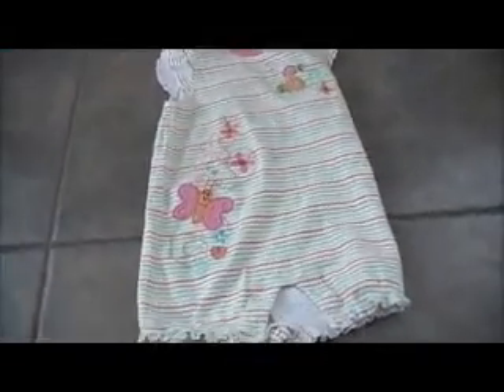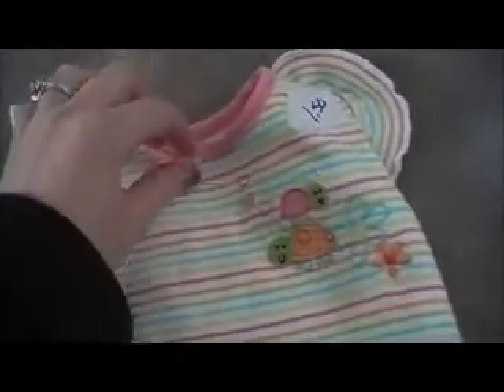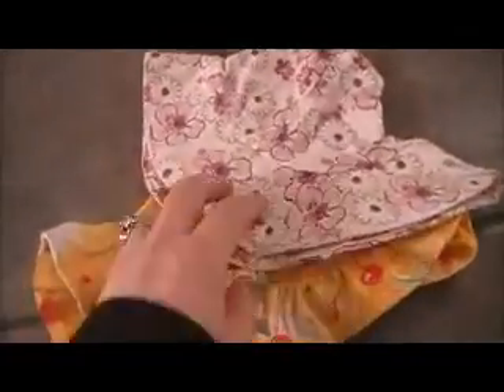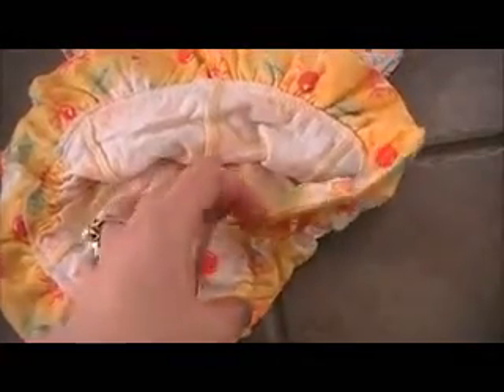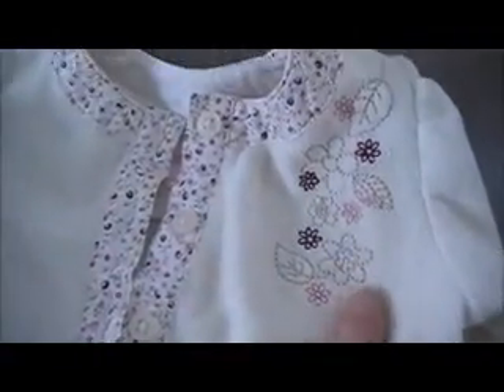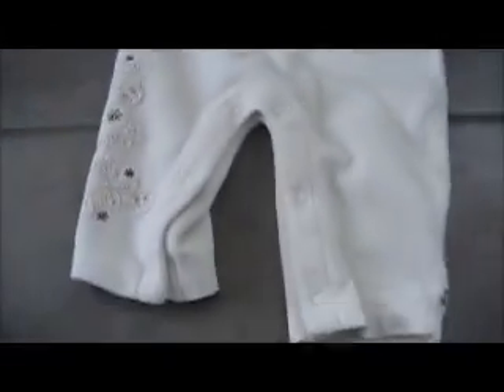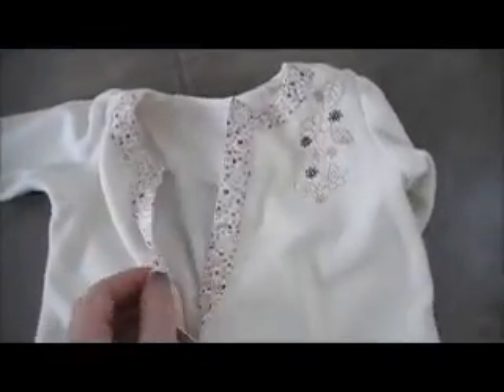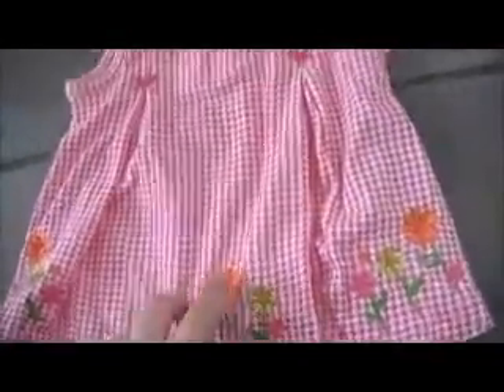Mom 2 Mom consignment haul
A few summer things for Natalie